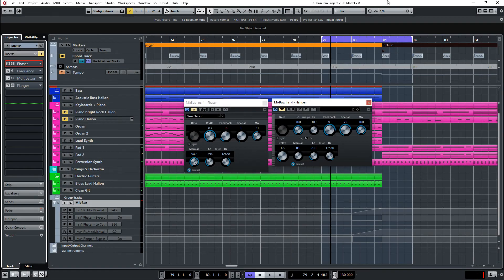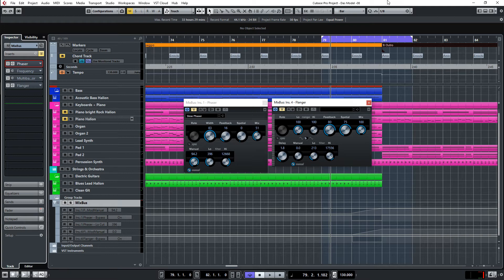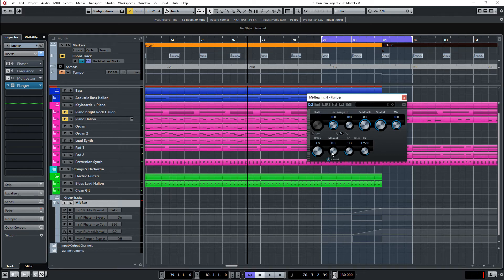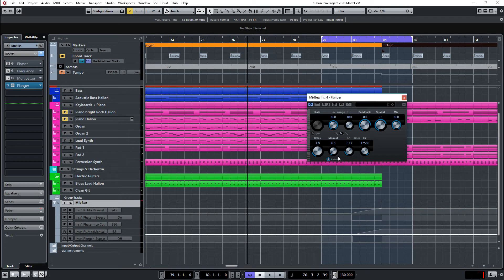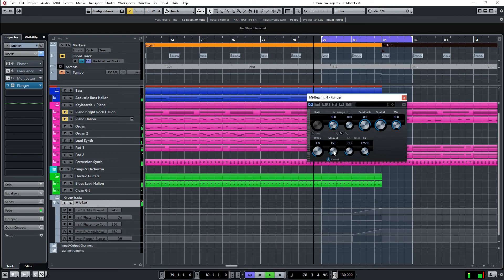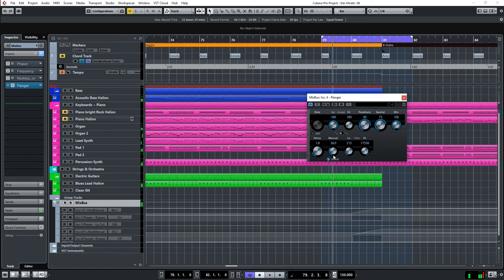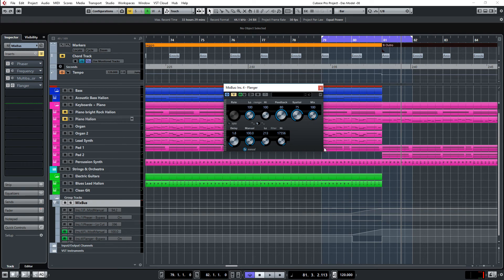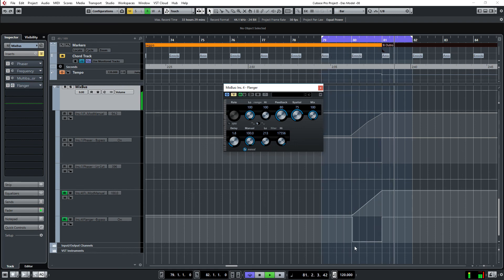Cubase Flanger Manual Mode explained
A short demonstration of the Manual Mode in the Cubase Phaser and Flanger. I never found a manual mode in any other flanger I have as VST Plugin, so I thought you might like the idea.

If you want to see more, simply leave an idea for a video you might want to see.